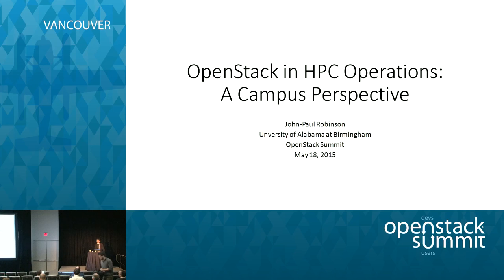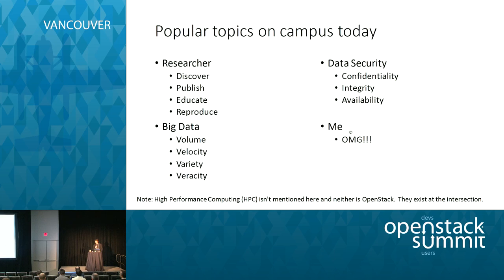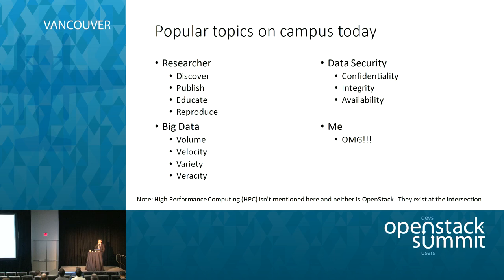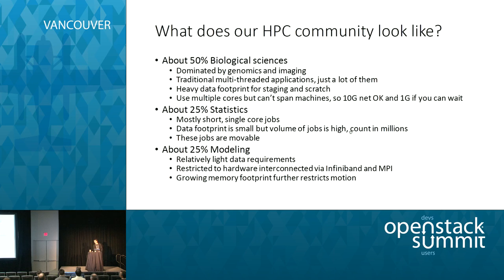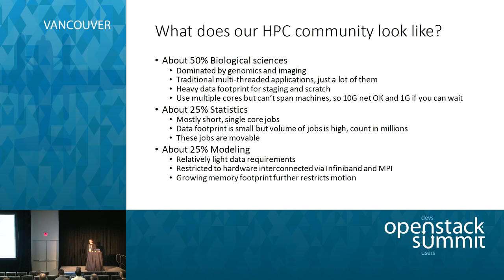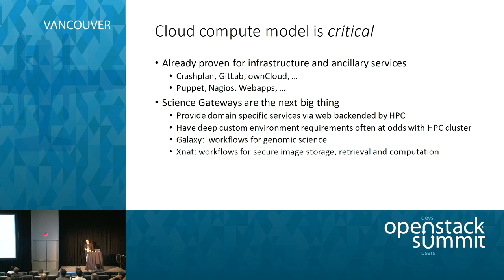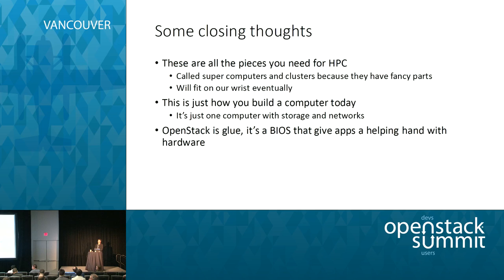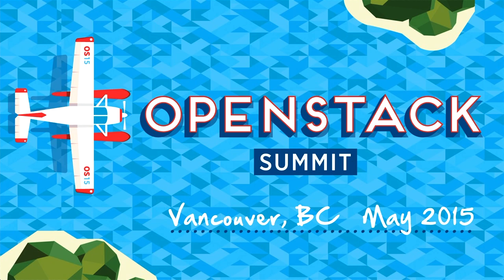3713 OpenStack in HPC Operations A C